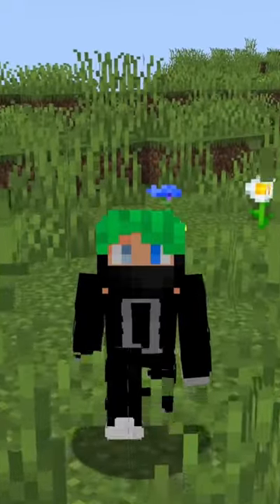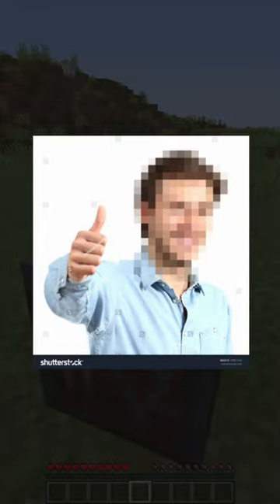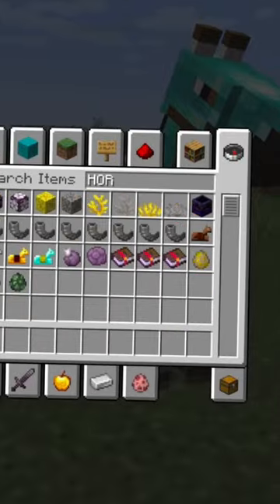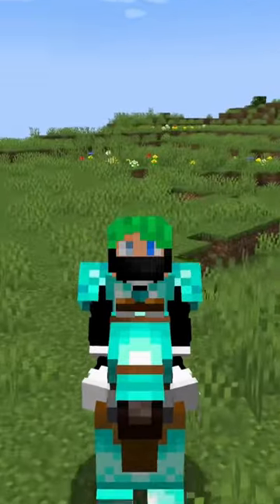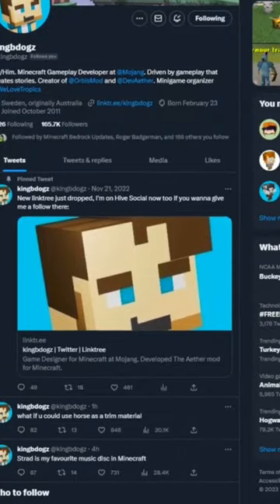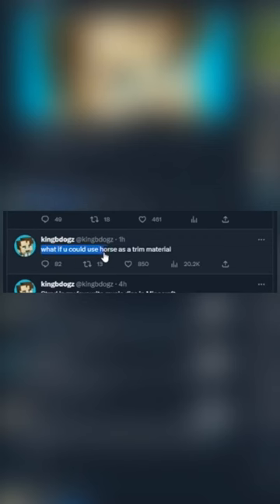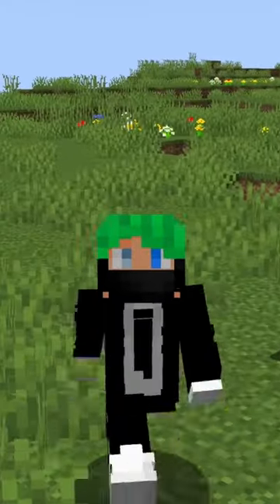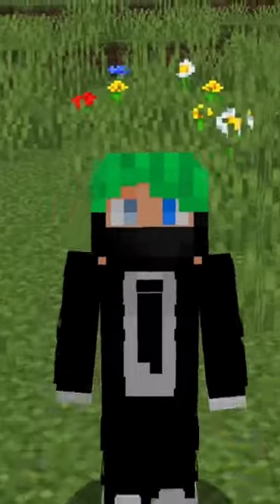a big horse armor upgrade might be coming to minecraft soon…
the minecraft devs are at it again teasing even more new minecraft updates. minecraft snapshot 23w04a and 23w05a were all about armor trim. it looks like horse armor trim might be added this week